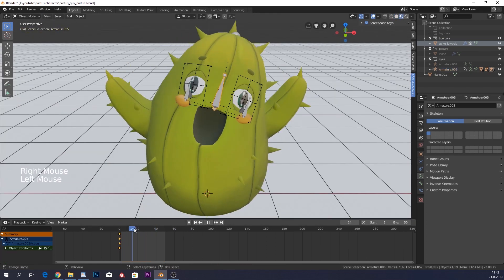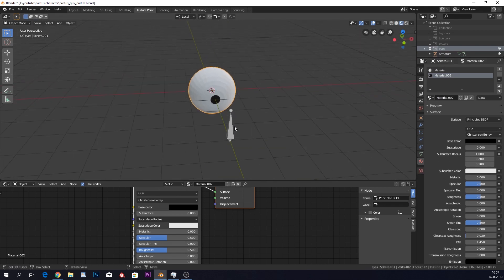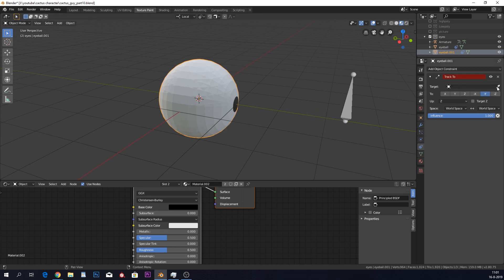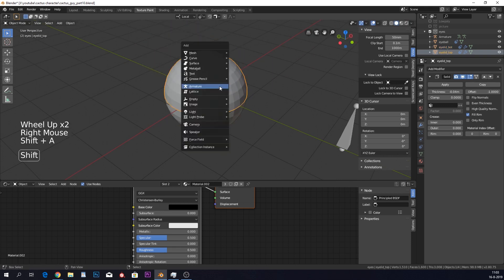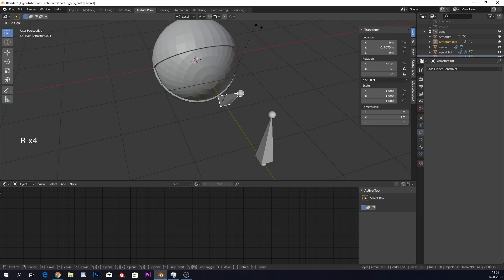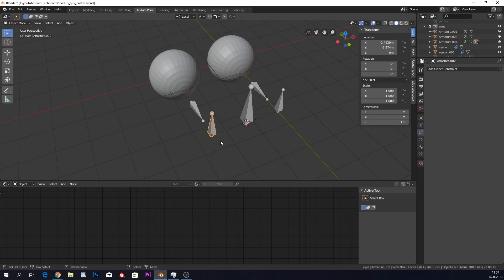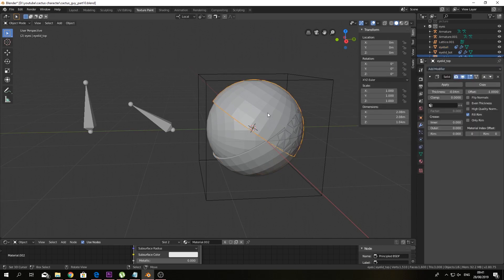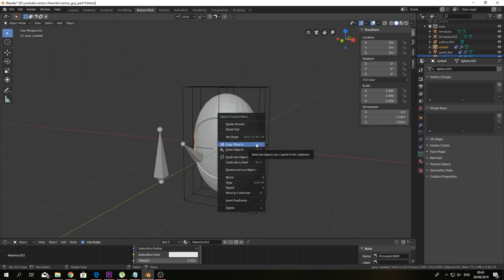Rigging cartoon eyes in blender